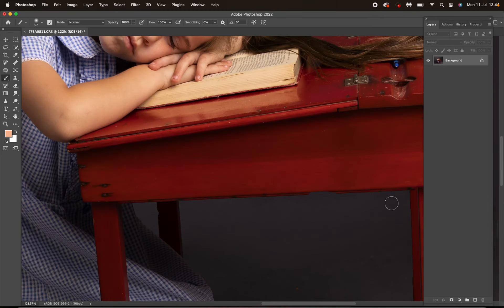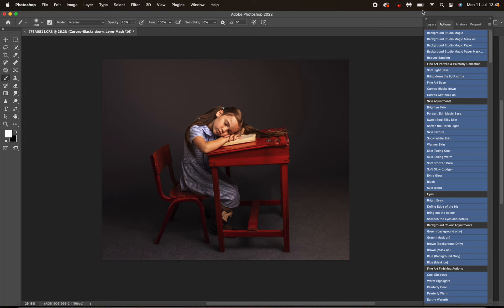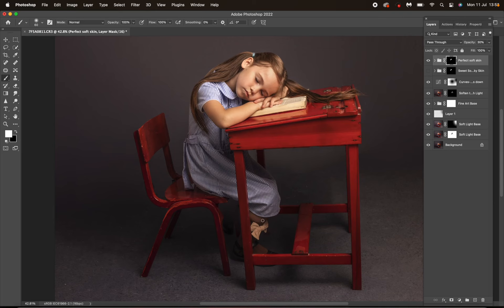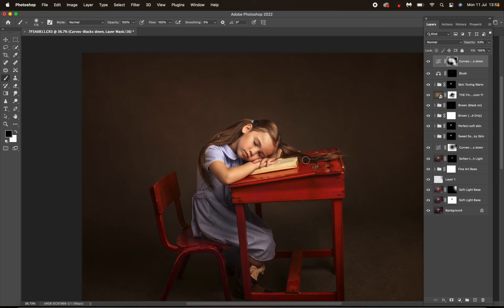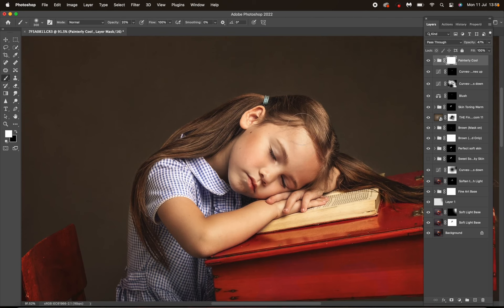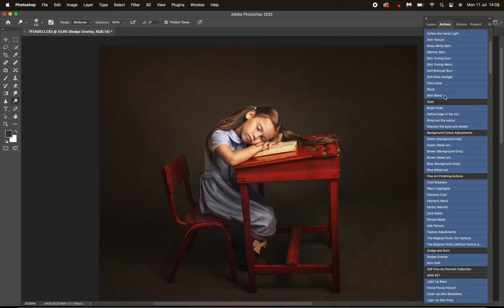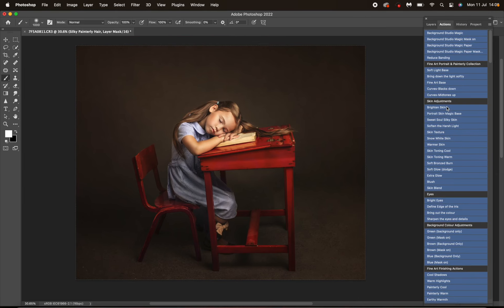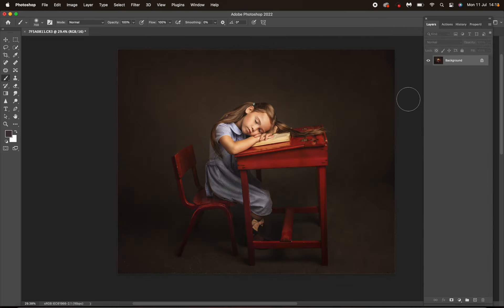Sweet Soul Studio Fine Art Painterly Portrait Collection